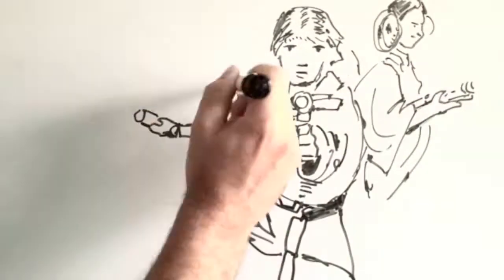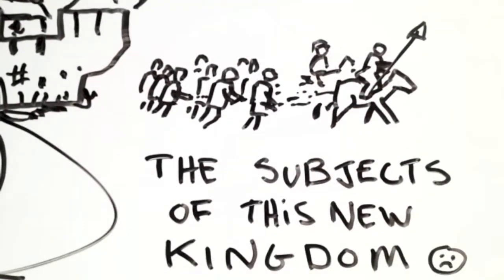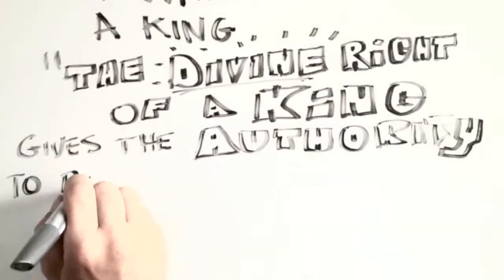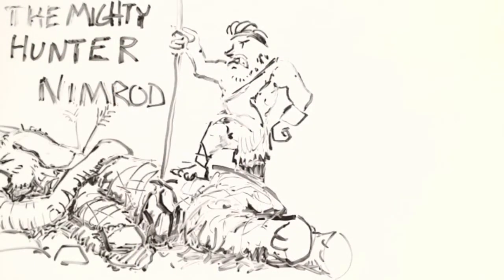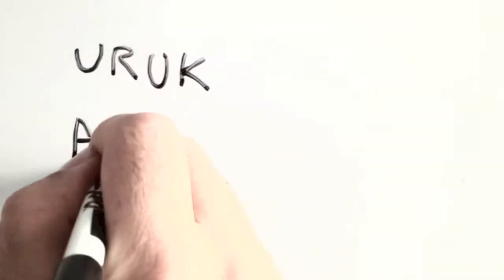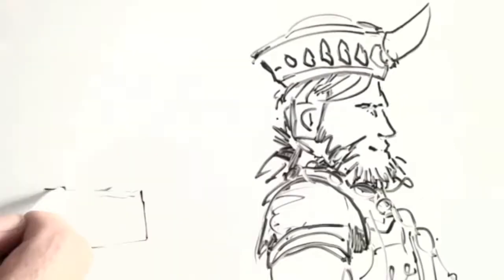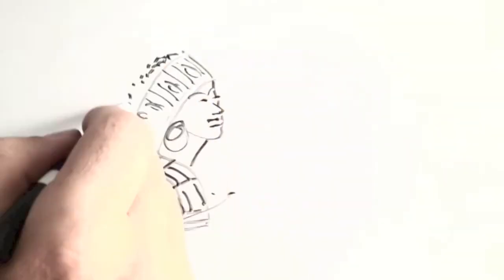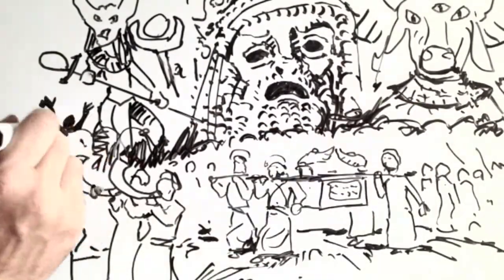KING of Kings - Graphic Commentary Video (Part two)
What makes a King a King? (PART TWO) Artist Lewis Lavoie to illustrates insights from his Mural Mosaic masterpiece The KING of Kings.